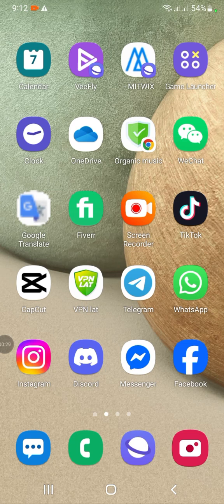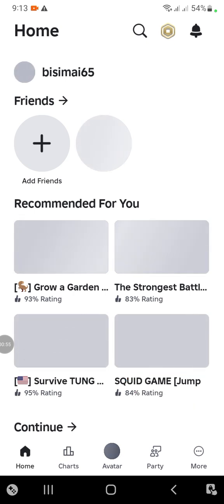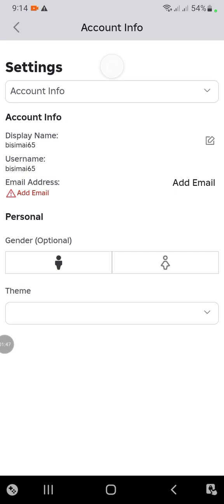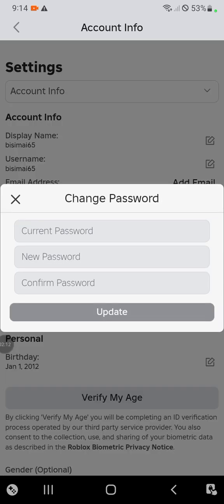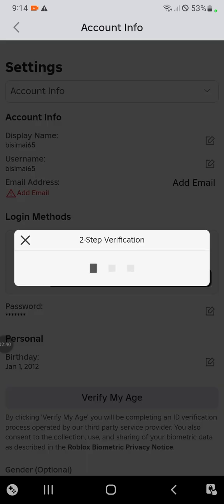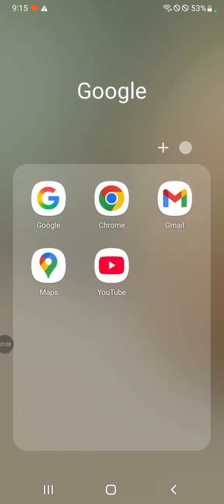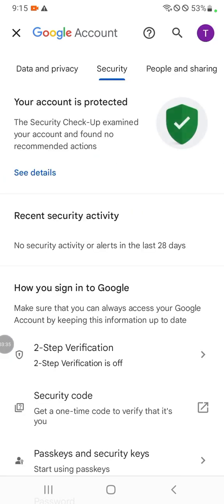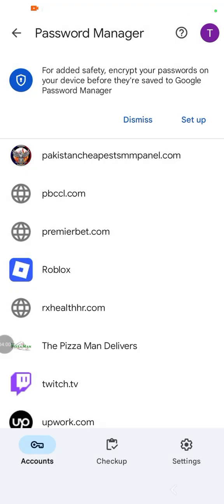How to Find My Roblox Password 2025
How to find my Roblox password 2025 is easier than ever with this step-by-step guide, even if you don’t have access to your email or phone number. In this video, we’ll walk you through the exact method Roblox users are using in 2025 to recover their passwords successfully.